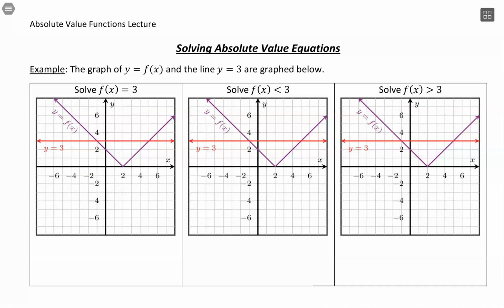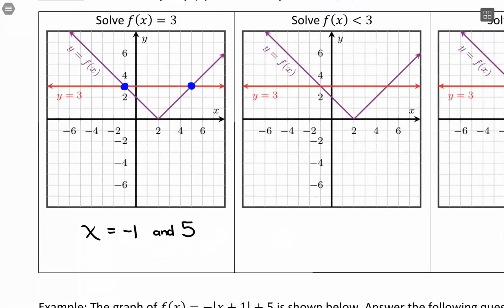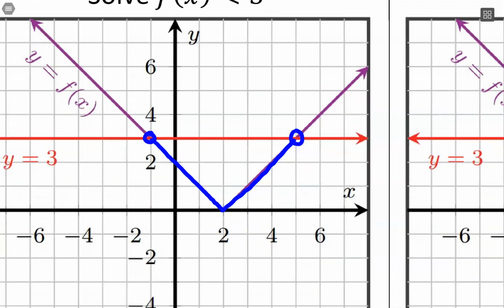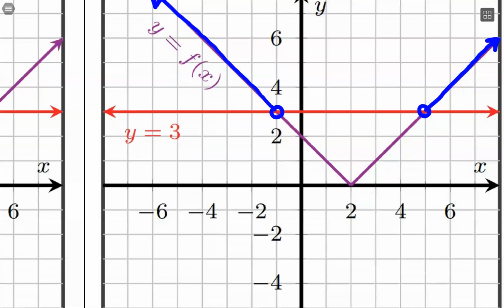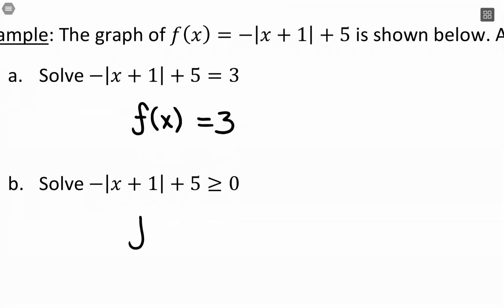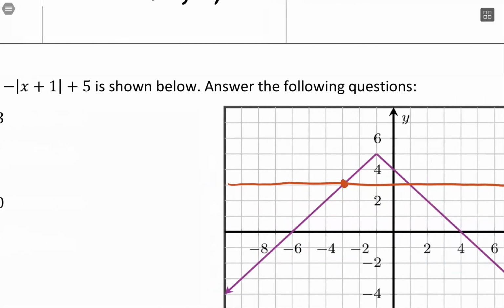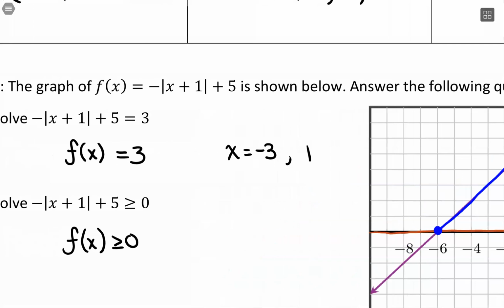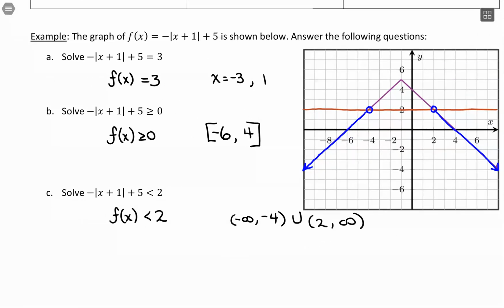Solving Absolute Value Functions